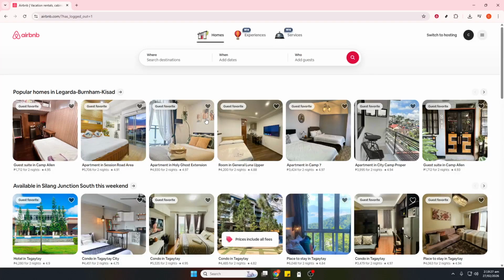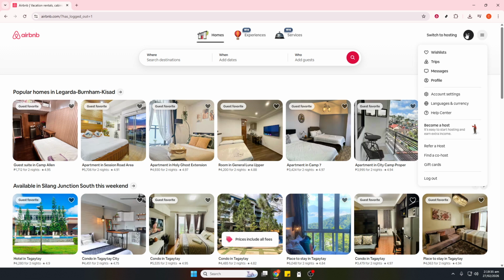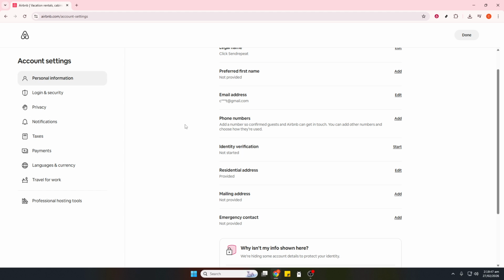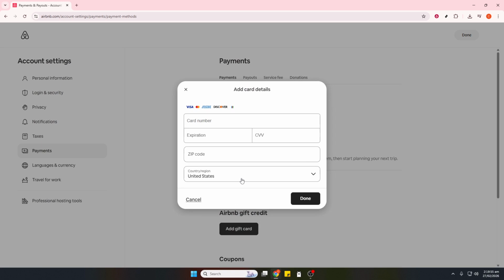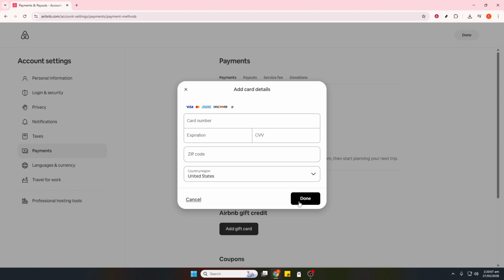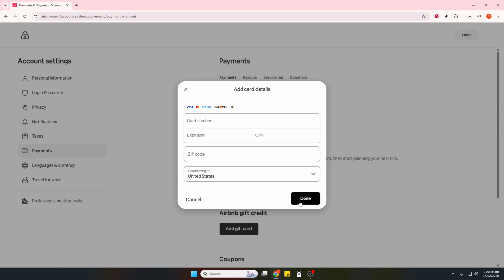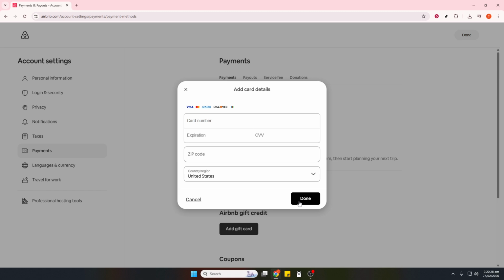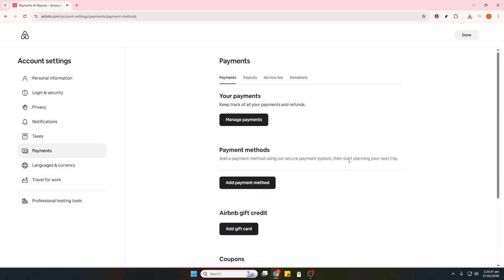How To Add A Payment Method On Airbnb 2026 Step by Step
The 2026 Update! 🚀 How to Add a Payment Method on Airbnb (Step-by-Step)

Ready to book your next adventure? In 2026, Airbnb's payment system has evolved to give you more flexibility than ever. In this video, I’m walking you through the exact February 2026 workflow to add, manage, and verify your payment methods—including the brand-new "Reserve Now, Pay Later" setup.